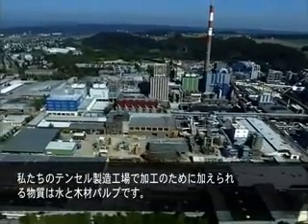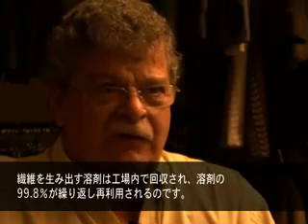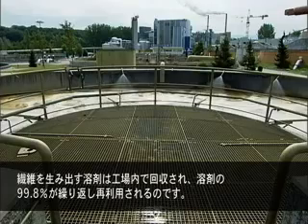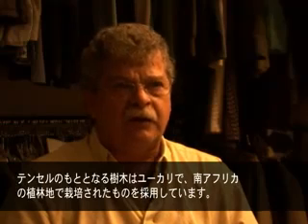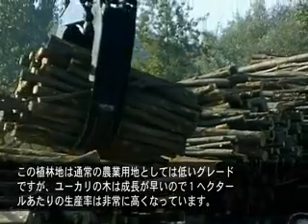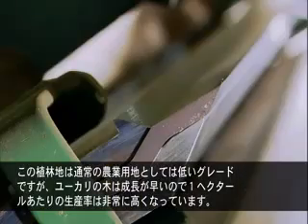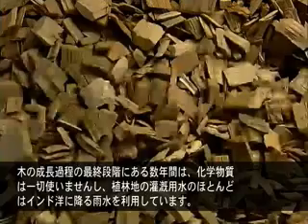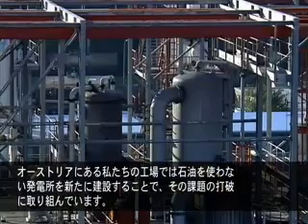テンセル素材の長所：パタゴニア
アウトドアウェア、スポーツウェアを製造、販売しているパタゴニア（patagoni a）のビデオ。

レンツィン・ファイバー社のプロジェクト・マネージャー、トム・バーロウ氏が持続可能な樹木に由来する合成セルロース繊維、テンセル生地の見た目の美しさ、環境的長所を語ります。